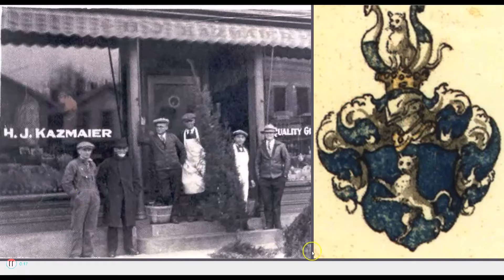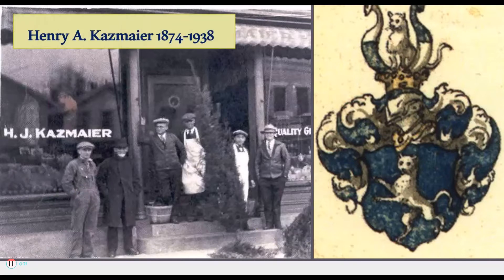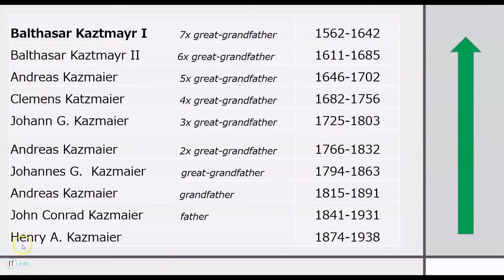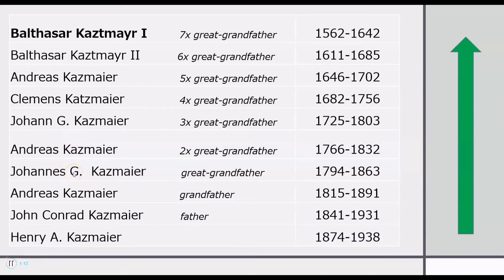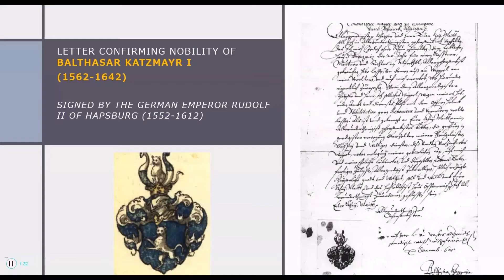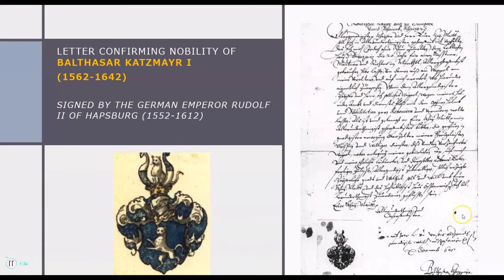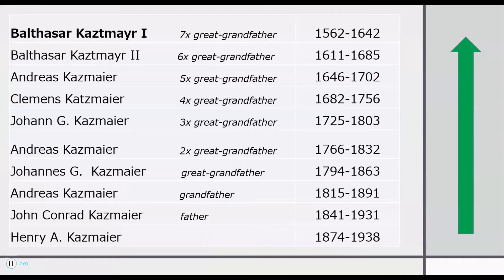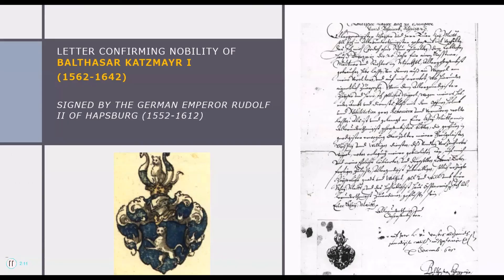Which coat of arms is "mine"?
There is no such thing as a “family crest”. Individuals were granted arms, which were passed down to some or all their children, not all bearers of their surname. Did any of your ancestors have one?  Find the truth. Genealogy and family tree.